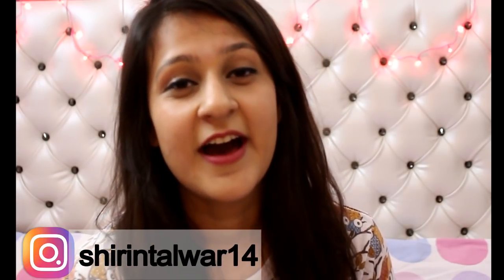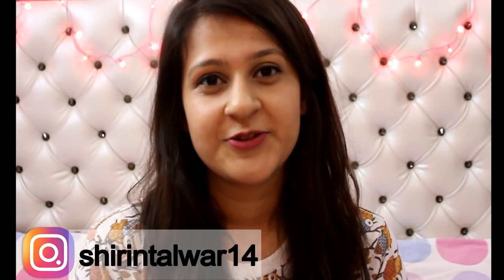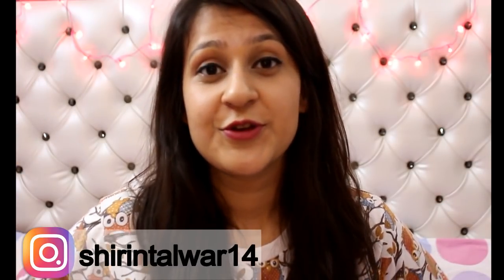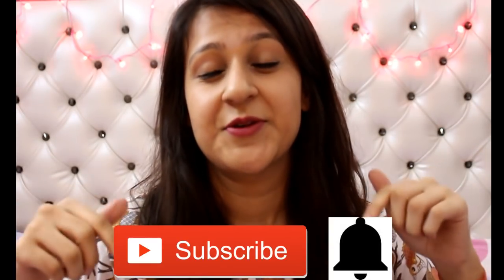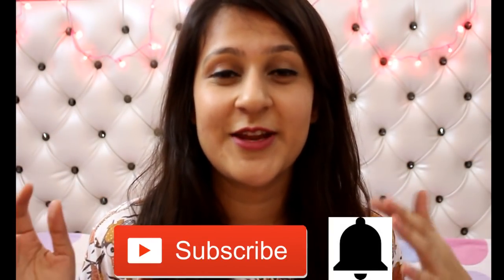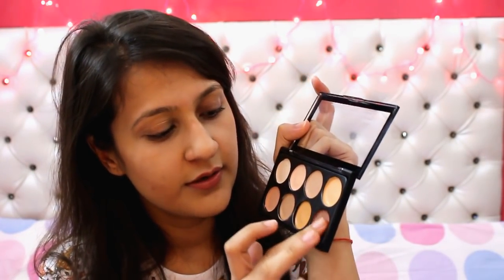Affordable Contour & Highlight Palette | Try-on Review | Shirin Talwar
Hi guys
The price of this palette keeps on fluctuating but it's always on discount!
Link to the product is

Love :*